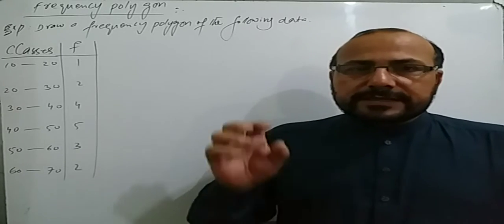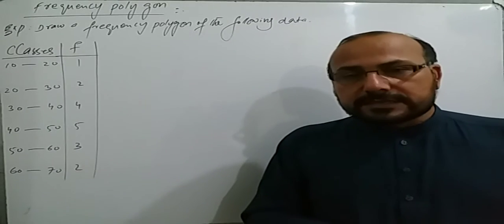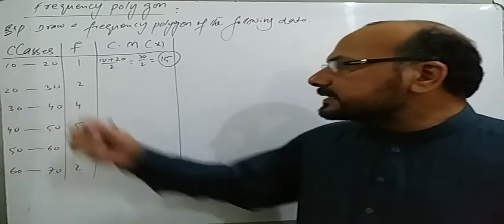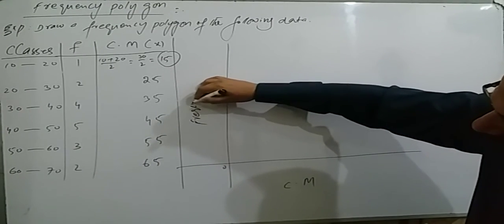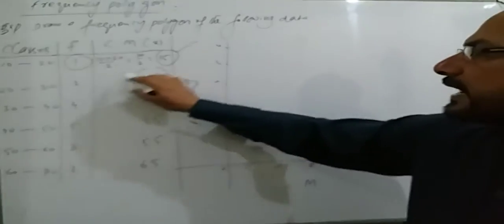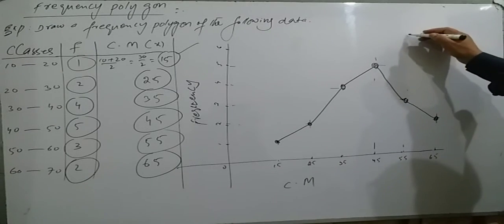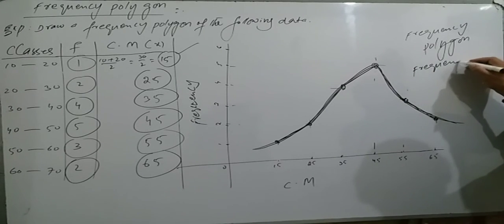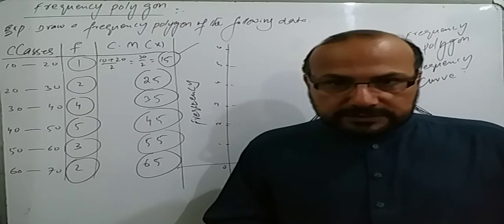statistics 1 lecture week 9